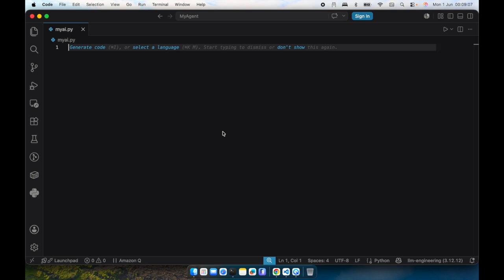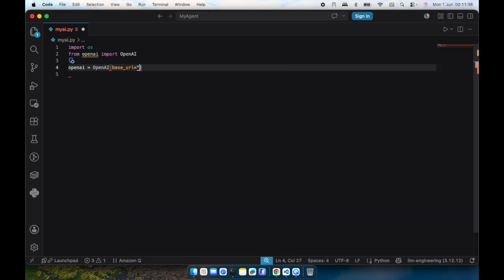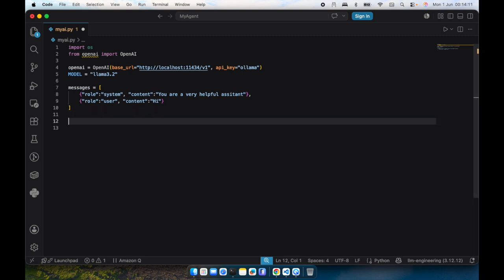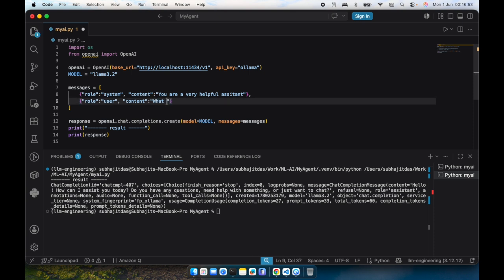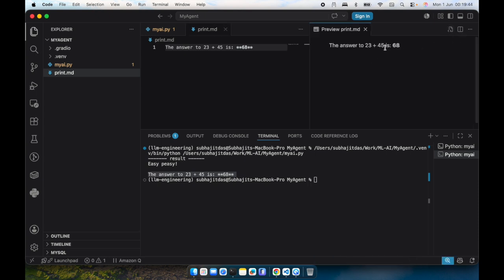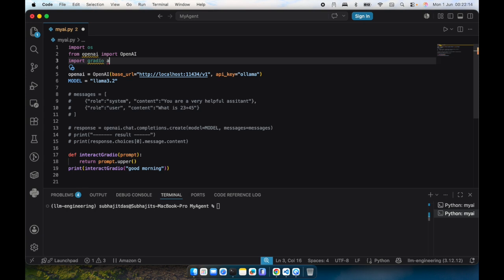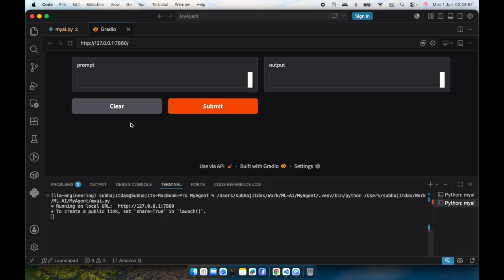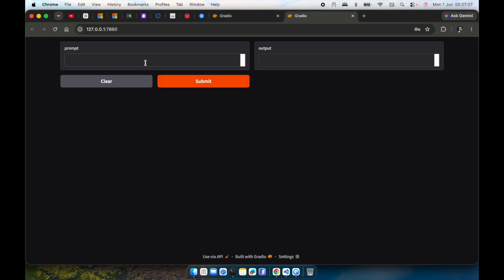Part 3: Basic of OpenAI and first chat to AI agent